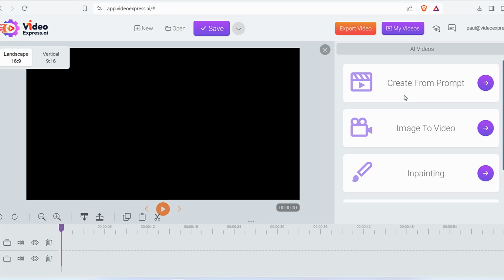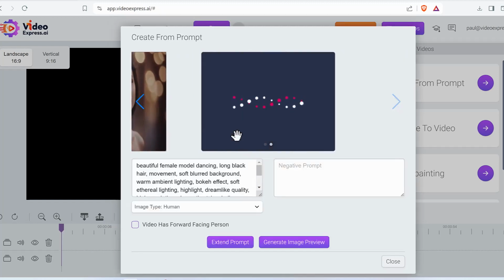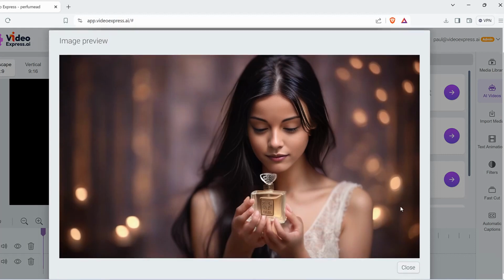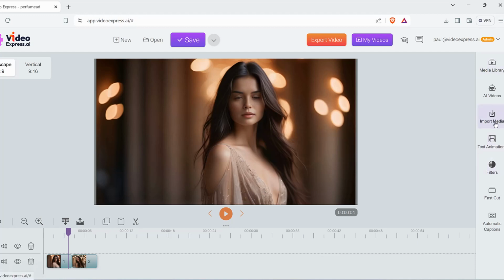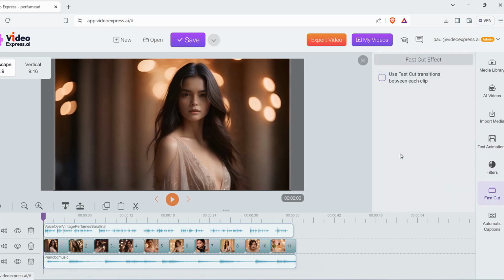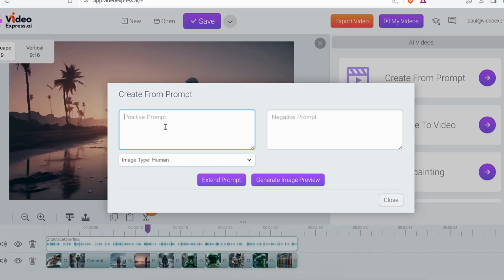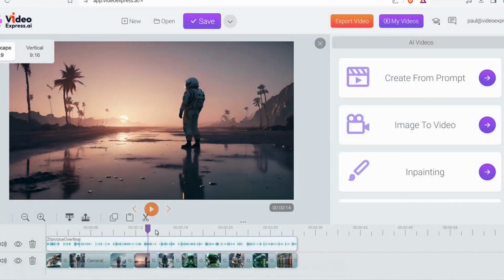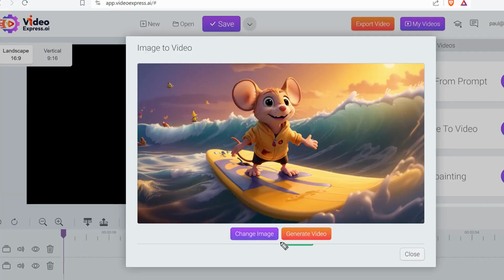VideoExpress AI - Create Animations and Videos just typing Words!!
Video Express AI for Animations, AI ART and Video making for Youtube

Hey guys, today I'll be talking about VideoExpress AI, a one of a kind AI Art and VIdeo generating software that is revolutionising Video Generation for Youtube and other social media Channels!

Top Features:
✅ Quick Video Creation: With VideoExpress AI, you can turn a simple text script into a full-fledged video in no time. The AI helps by picking out relevant visuals, animations, and transitions to match your content.
✅ Personalization: You have the option to customize your videos by selecting from different templates, styles, fonts, and colors. The AI ensures everything looks cohesive and professional.
✅ Voiceovers: You can add voiceovers to your videos with the help of AI-generated voices. These come in various languages and accents, so you can tailor the narration to fit your audience.
✅ Text-to-Video: Just type in your text, and the AI will create a video for you, complete with animations and effects that suit the mood and message of your content.
Although we want to guide you in making the finest purchases, the ideas and opinions stated are mine alone. As always, before making any kind of transaction, you should perform your own due research to confirm any claims, outcomes, and data. You should presume that we will receive compensation if you click on any links or buy any things that are recommended on this page because doing so could bring in revenue for our website in the form of affiliate commissions.

Please Ignore:

VideoExpressAIReview, VideoExpress AI, Review, VideoExpress AI Review and Demo, Video Express AI, reviews, Video Express AI Review and Bonuses, Video Express AI Reviews, Video Express AI Review Bonuses, Ai Video maker, Ai art, AI generation, Free AI Generation, Cheap AI Video Maker